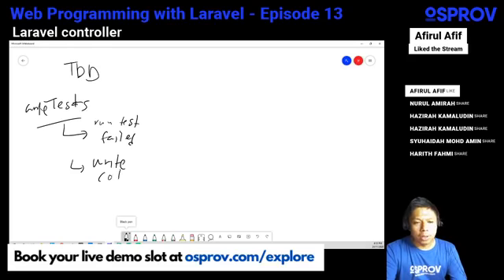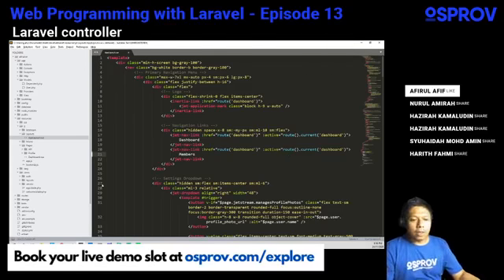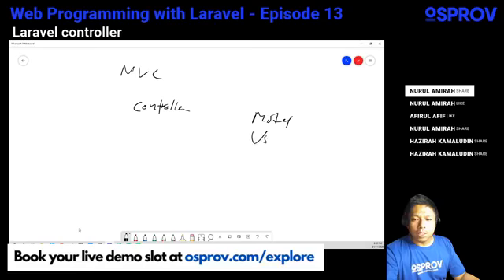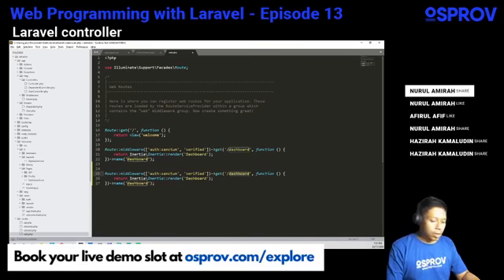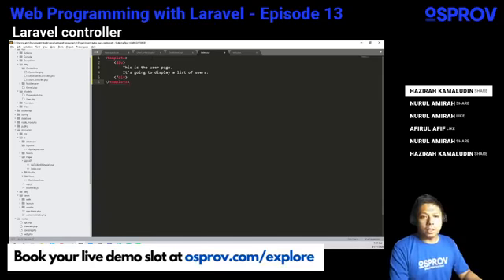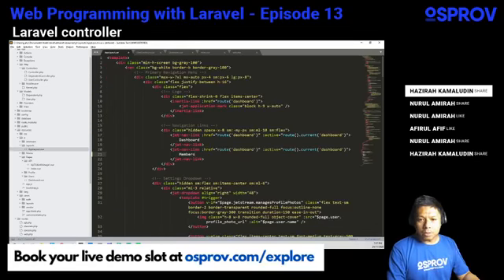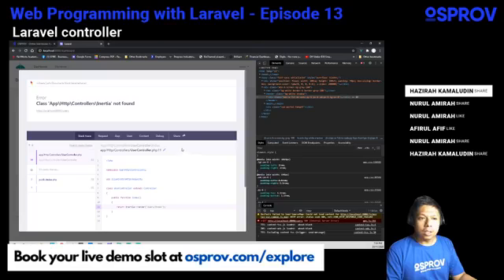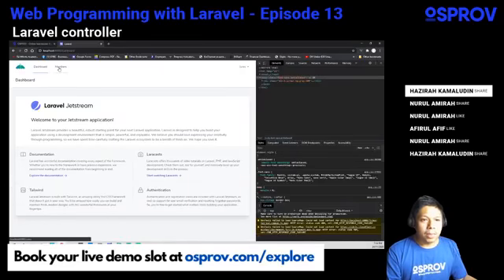Coding with PHP Laravel EP13 - Laravel Controller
Let us look in detail on Laravel Controller.

We go live at 830 AM Malaysian Time every day.